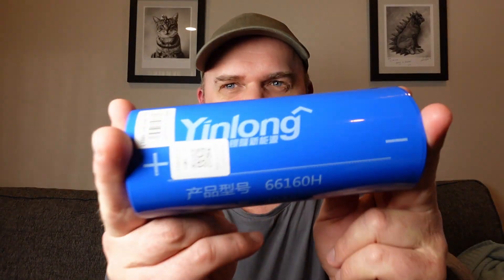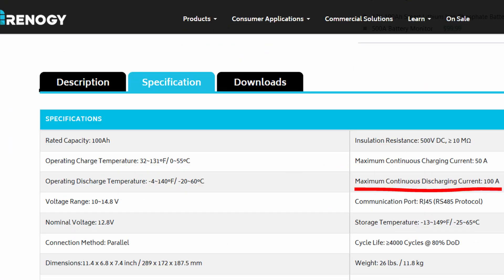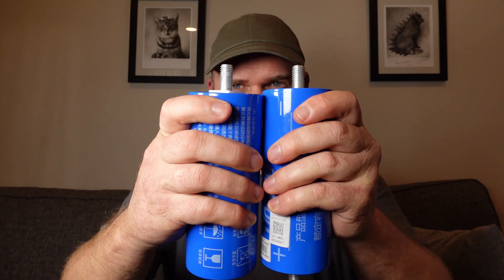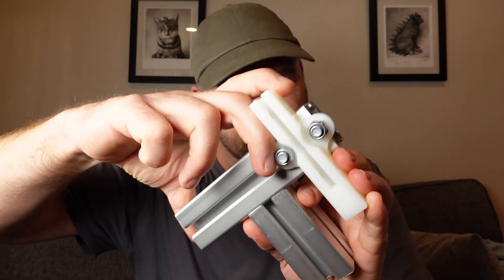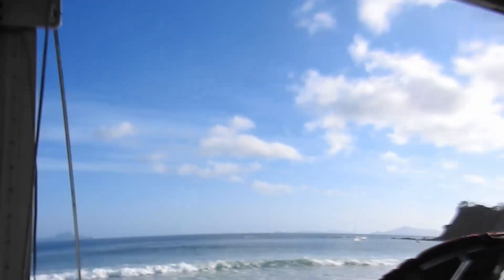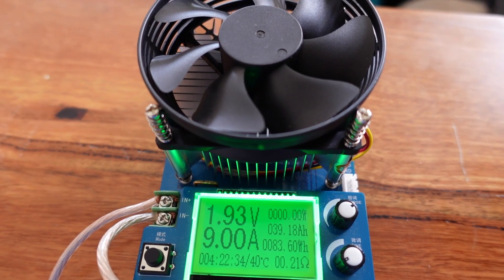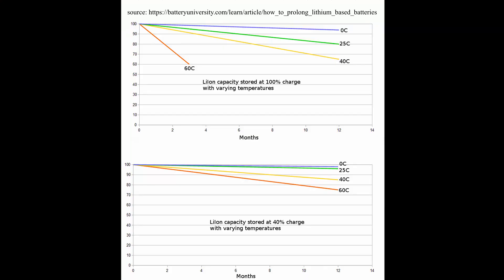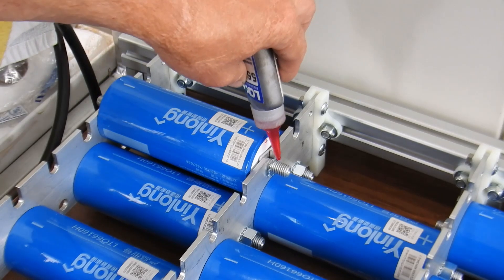Campervan DIY battery build HUGE POWER!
Lithium Titanate Oxide battery build

Around 9.5kWh capacity LTO chemistry

The battery pack was designed so I could have started off with 55cells (5kWh) and later expand it by slotting in upto an extra 44 cells at a later date (when I had more coin), I managed to come up with the coin for a full pack for the build.

Batteries seem solid, although I have seen occasional reports of these batteries venting online.  I'm not sure if it was from abuse or design/manufacturing flaw.  Will keep you updated with performance of these.

*** am thinking about doing a group buy from a bulk distributor to get the cells at a discounted rate - let me know if interested***

(Update 28/10/20: I have had problems contacting a supplier that I purchased my batteries from.  I managed to get hold of them today.  The person I dealt with had left so my emails were going nowhere.  If you are interested in a group buy for significant discount get in touch I will be going through the details of this with the supplier this week and will be in touch).

Affiliated aliexpress link: unfortunately the ali store I bought mine from has stopped selling these cells I have found a store with good reviews and linked below.  (be aware that a lot of Aliexpress stores sell reject or low grade cells). Please let me know if you have any trouble with battery capacity from this seller, and make sure to apply for a refund.

Another store with good feedback - although they have only been operating 6 months or so.  If you purchase from there please test cells and let me know if they are meeting capacity and obviously get a refund if not.

Part files: goes without saying... this is not a proven or tested battery pack design, little care, no responsibility.

BUSBAR as tested and shown in video made from 4.5mm thick ali machined - but could be laser cut.  Clearances are tight so may have to be opened up if laser cut.

BUSBAR - slotted from either side, not built or tested.  It has slots from either side so that any cell could be changed without having to pull the pack apart:

BUSBAR brackets, I machined these from Nylon - tho they could be printed (not recommended) have to be aware of creep in plastic on mounting points etc.  All cutters are intended to have a 0.5mm corner radius on them to reduce the chance of splitting over time.  This design is slightly modified from the video to make the brackets more rugged.